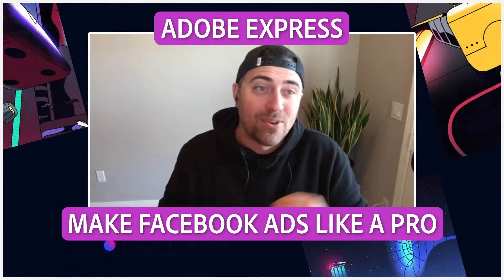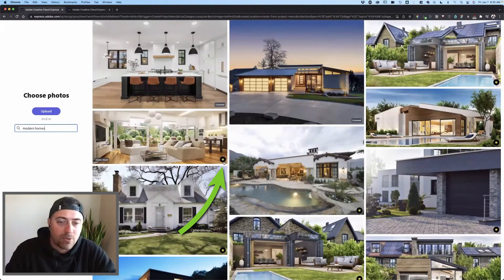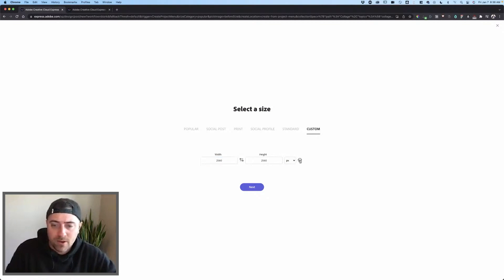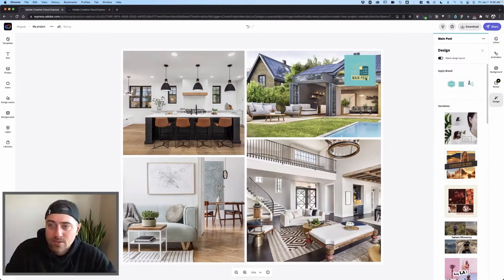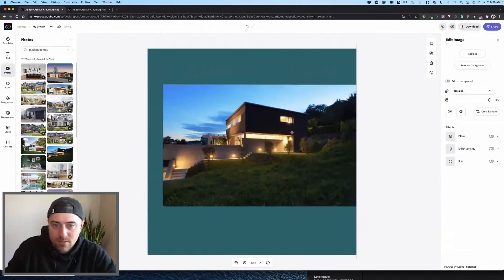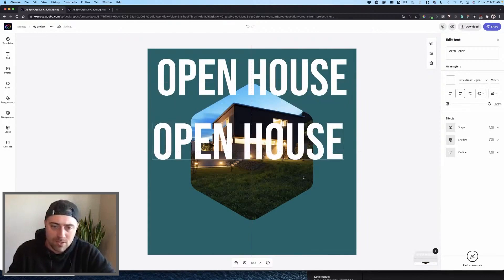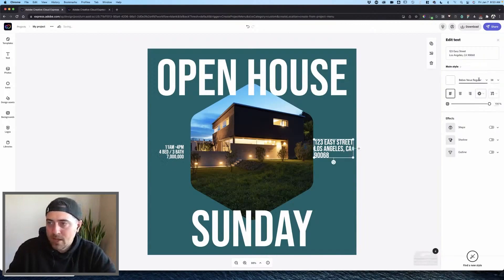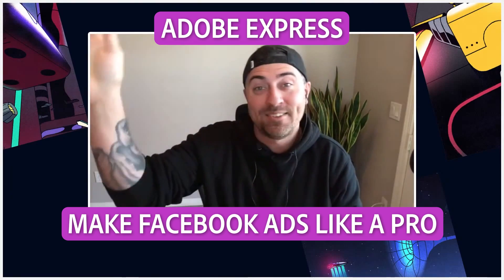Make Facebook Ads Like a Pro | Adobe Express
Design Facebook ads in a snap with Adobe Express! Follow along as designer Alex Lazaris explains how to create compelling Facebook ads that boost sales for your business.